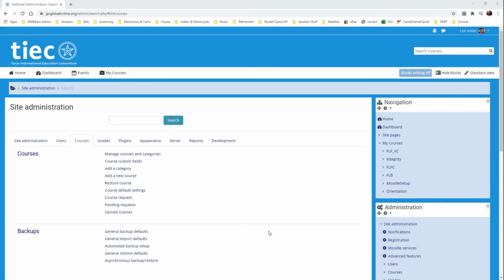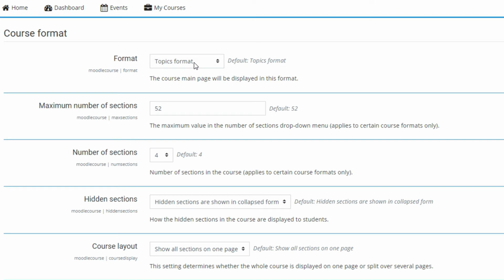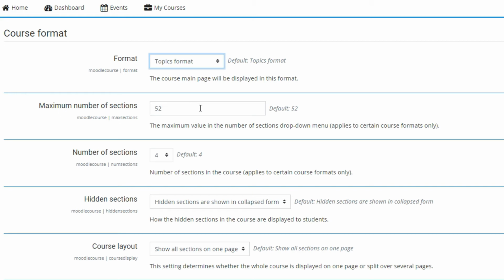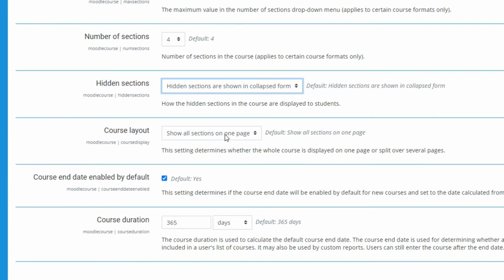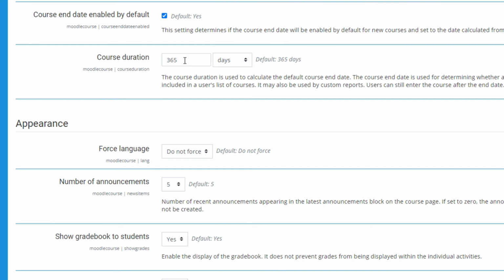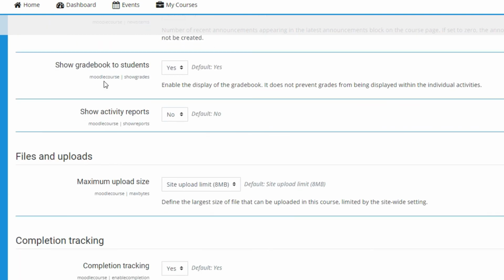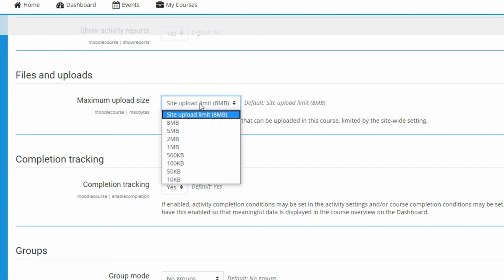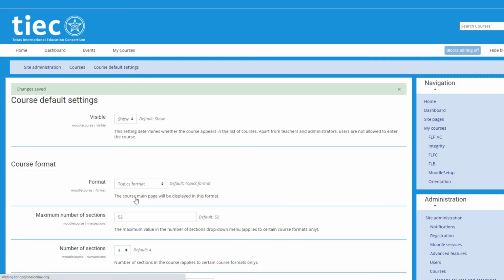Moodle Setup Course Default Settings